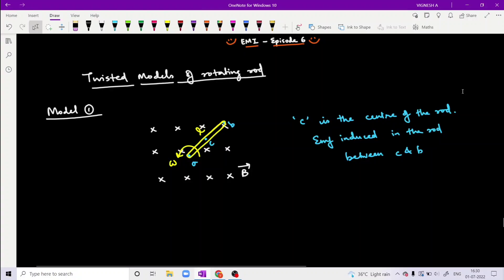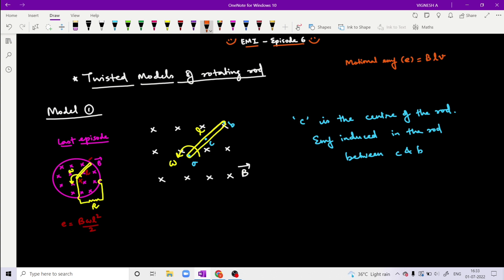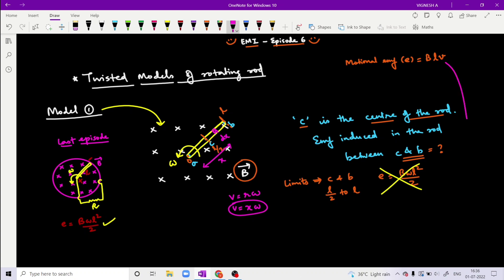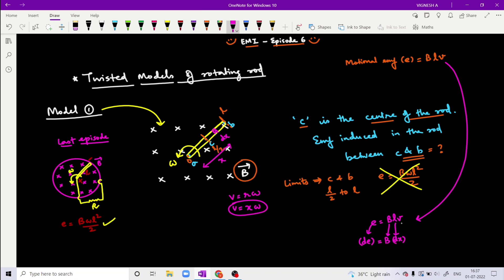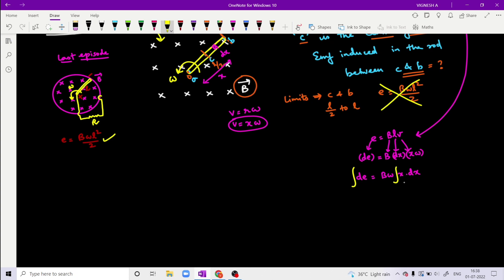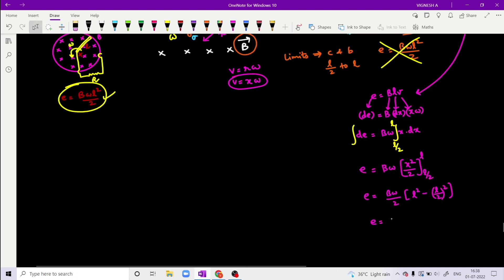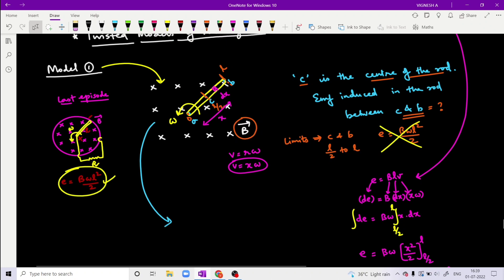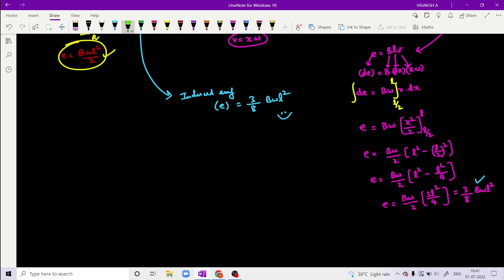EMI Full lesson series💥|Episode 6🔥|TARGET NEET&JEE💯